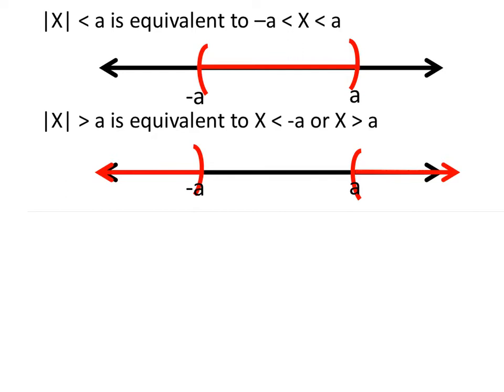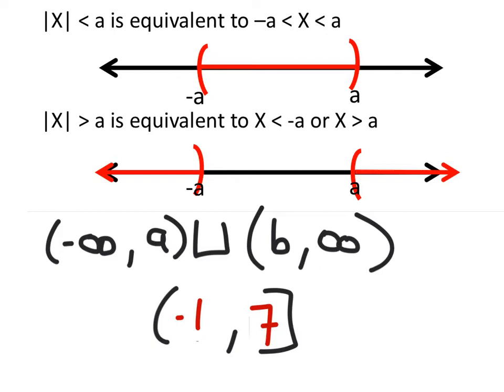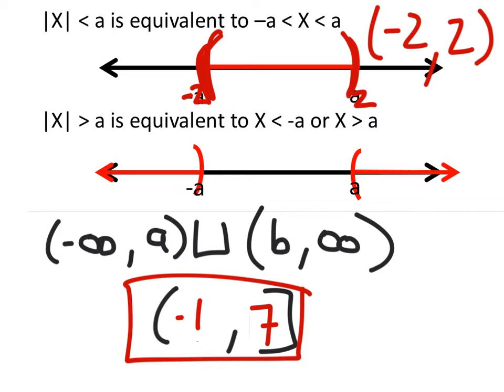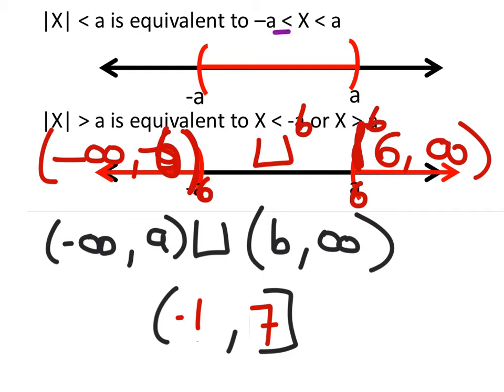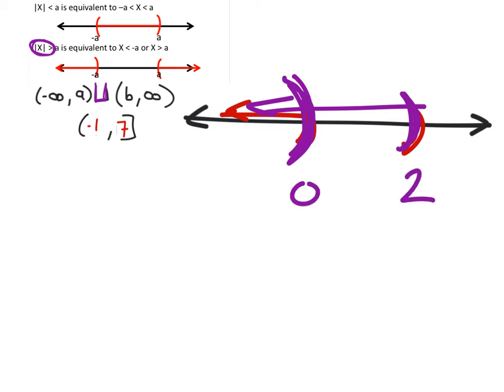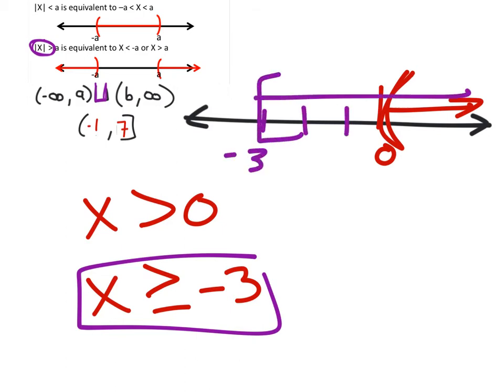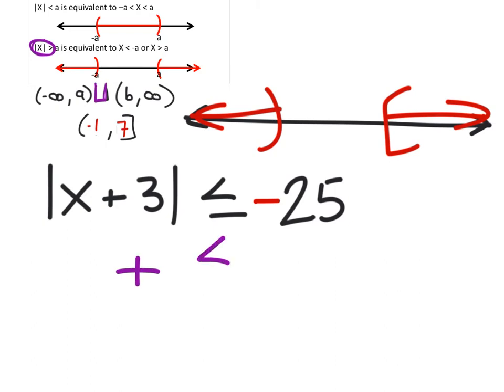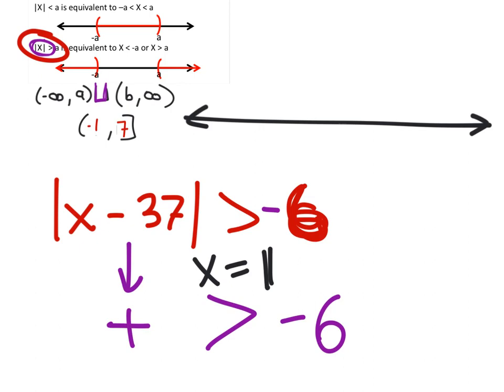Using Interval Notation with Absolute Values and Inequalities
The problem: How do we know what the interval will look like from an inequality with absolute values?